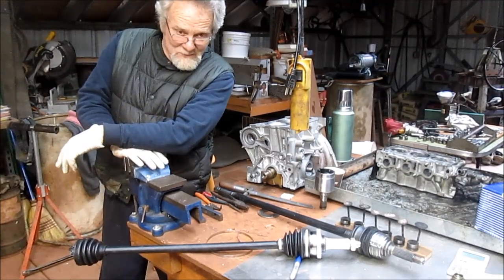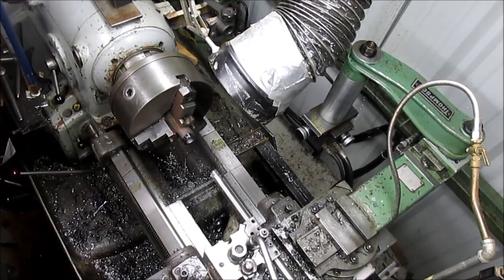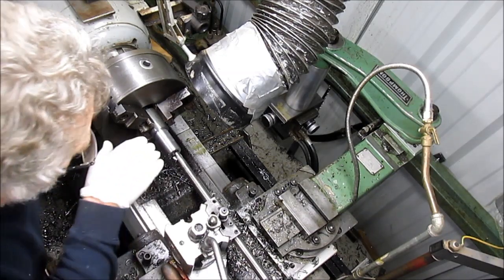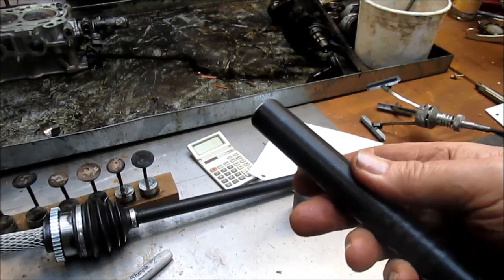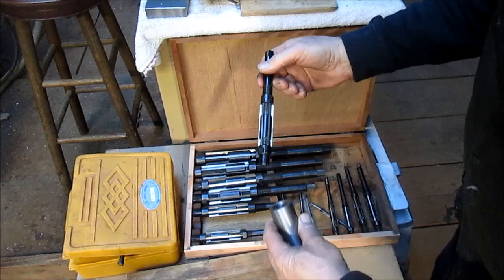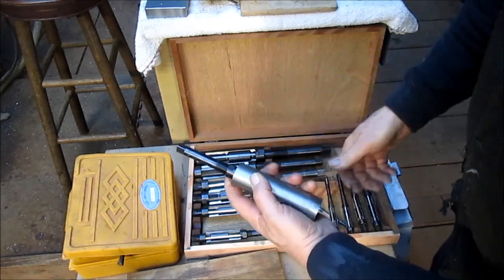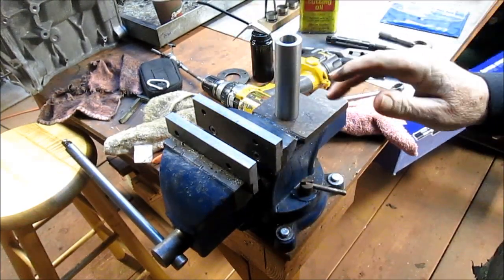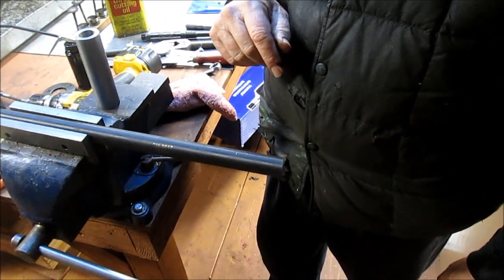Shorter is Better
Follow along as I film some of my more interesting projects. This small video is about shortening a CVC shaft to fit in a custom car.